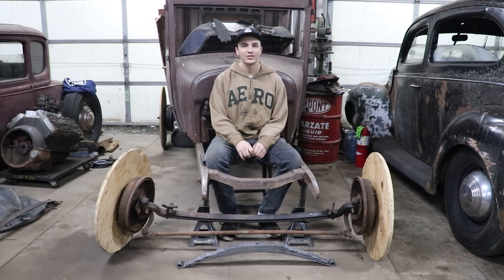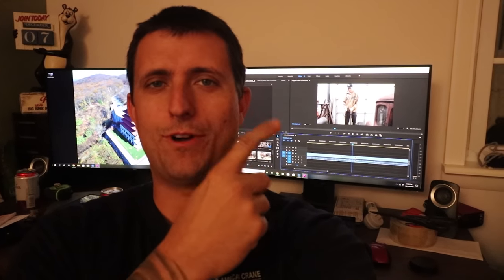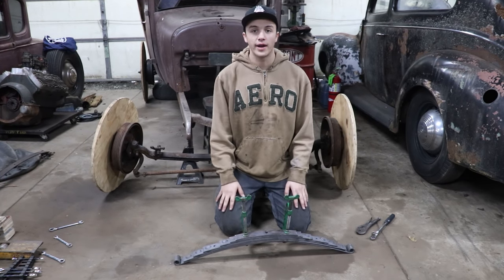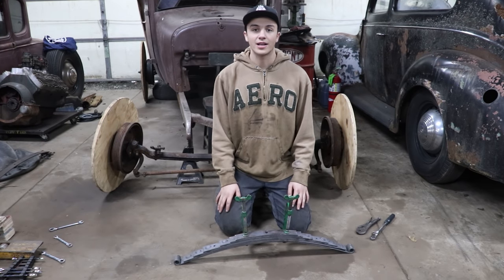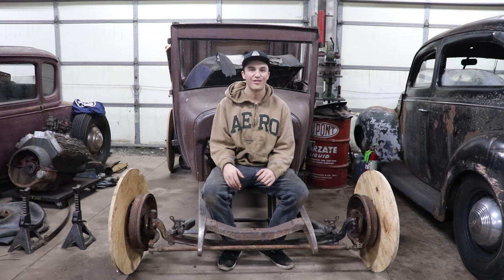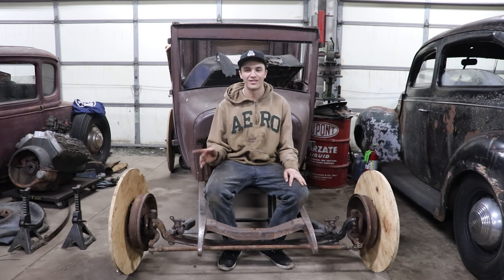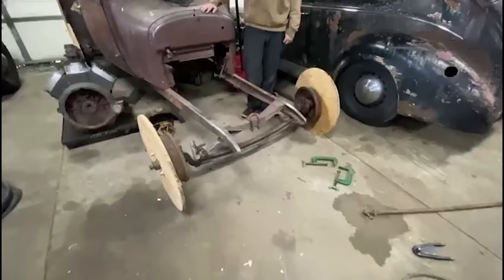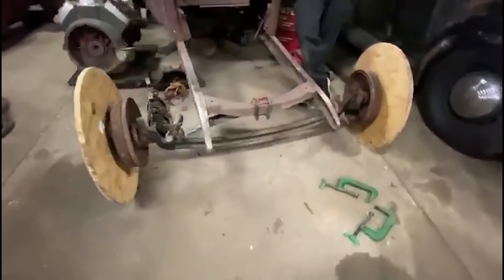Sweet 16 Hot Rod - Front Axle Install - Ep. 13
After a very long wait, Andrew has finally gotten a reverse eye spring for his front axle! That means the Sweet 16 Hot Rod will finally be sitting on all 4 wheels! Matt was off on a picking adventure, so Andrew is flying solo and worked on removing a few leaves, installing mock up wishbones, and installing the spring. With the help of a friend he was able to get the completed axle under the frame and remove the jack stands. After Matt returned from his adventure, he realized Andrew mounted the axle backwards with the steering components to the front. Comment people with some motivation for Andrew to keep making progress on the build!!

- Music Used –

- Intro/Outro - Don't Look - Silent Partner - YouTube Music Library